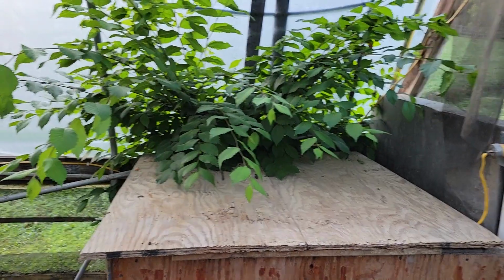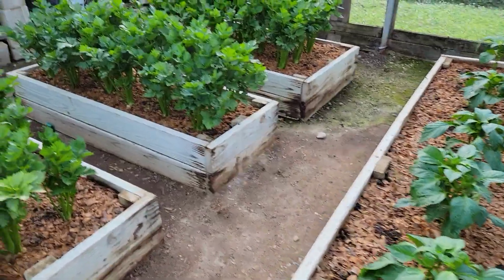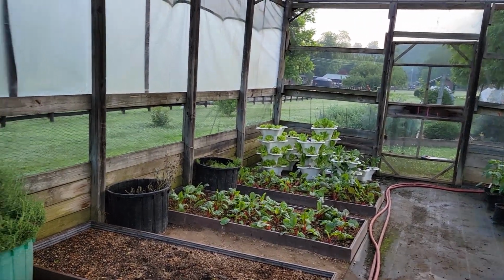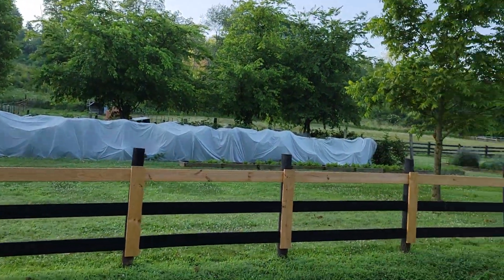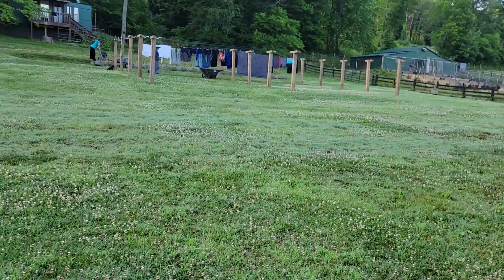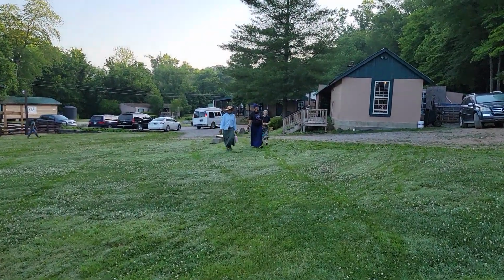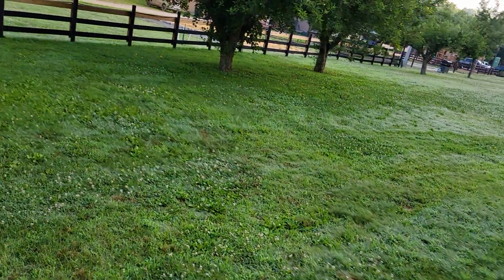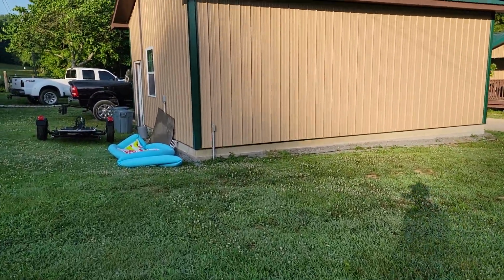Country Garden Video